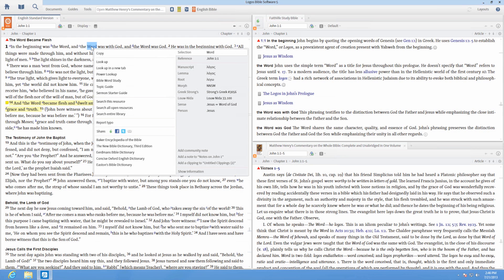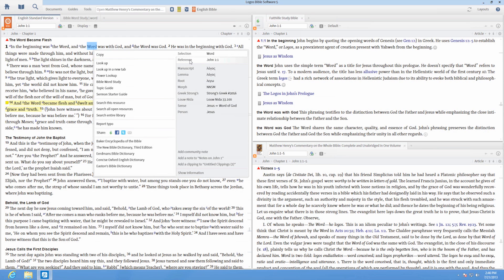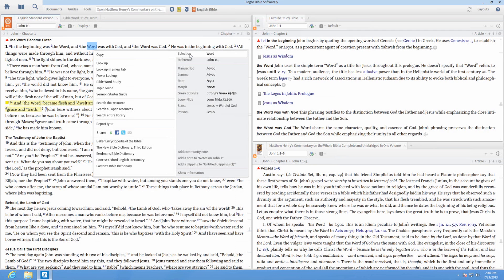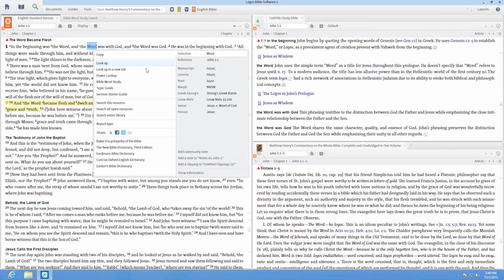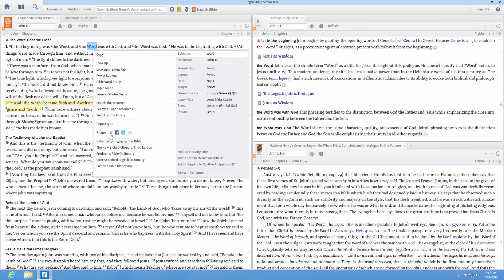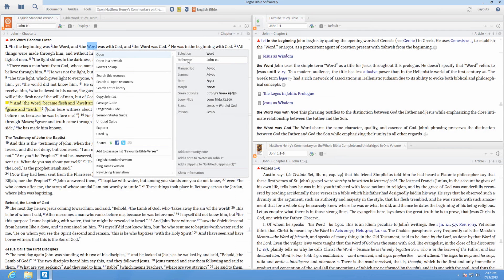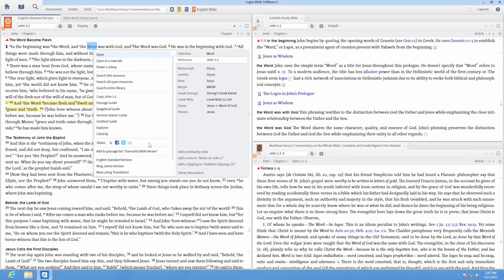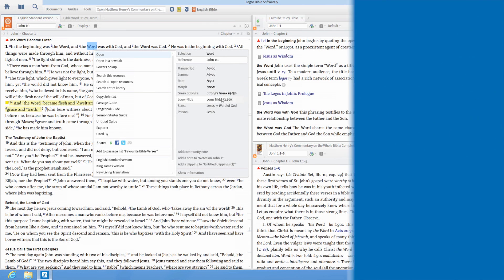Logos 5 Tutorial: How to Use the Context Menu | Logos Bible Software